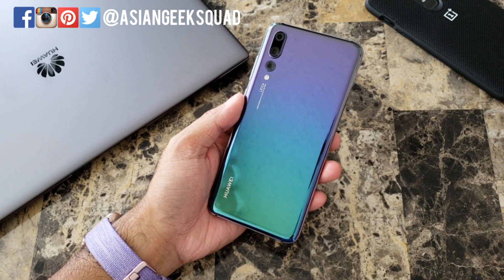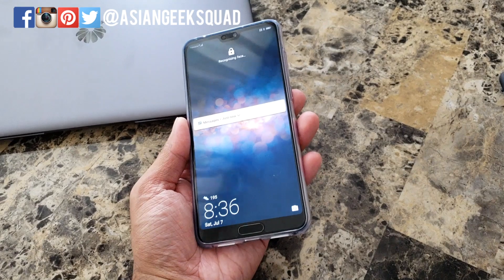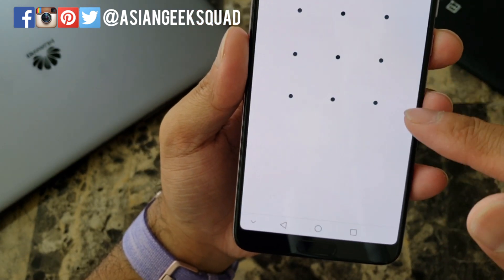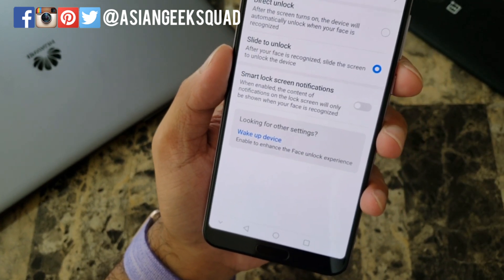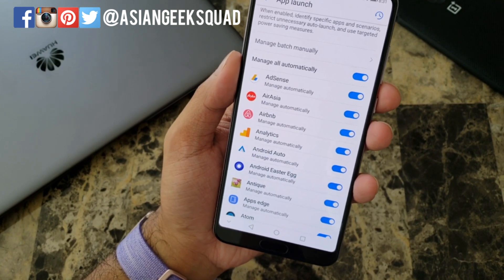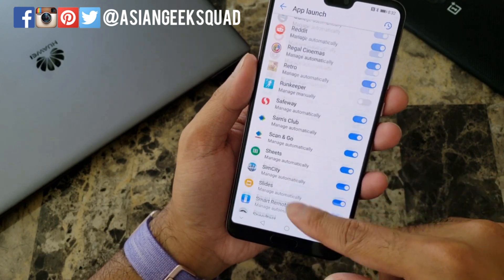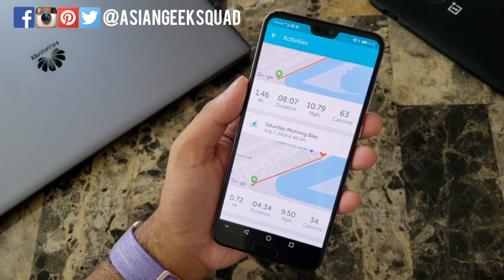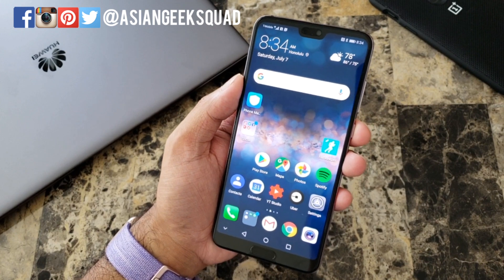Huawei P20 Pro - Day 1 - Notification issues and STOP Killing apps!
Aloha everyone,

Today, we go over a couple of settings you must update on your Huawei P20 Pro!